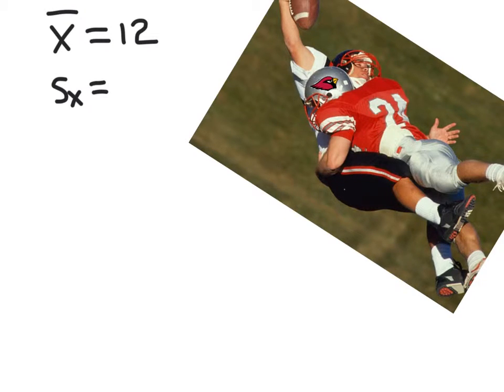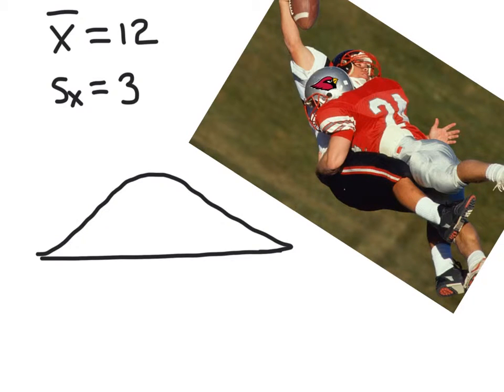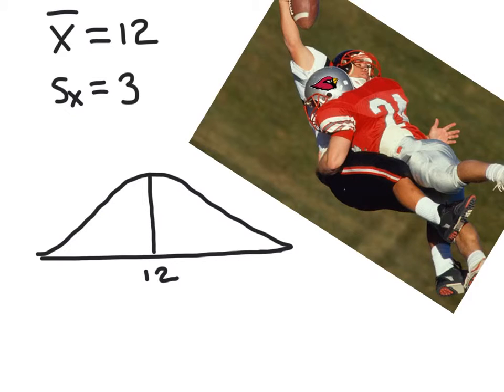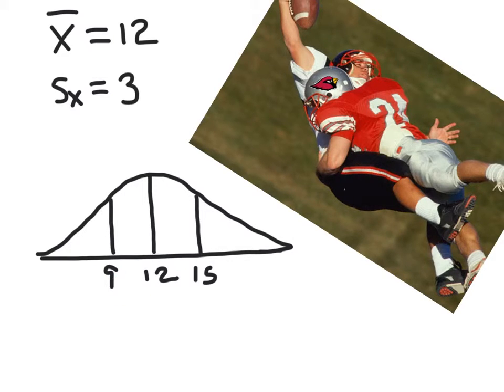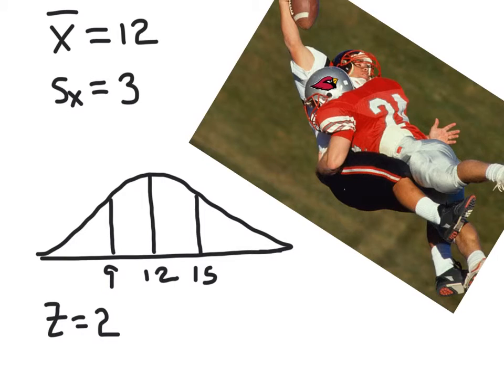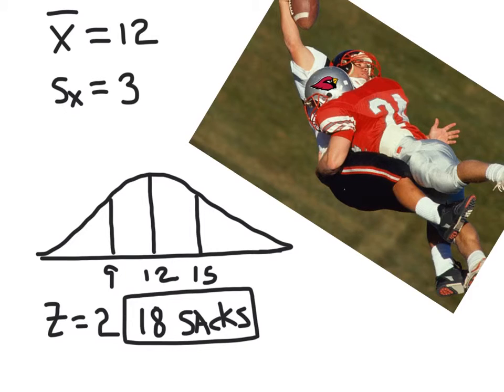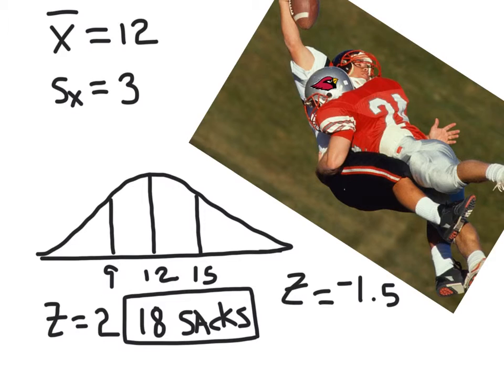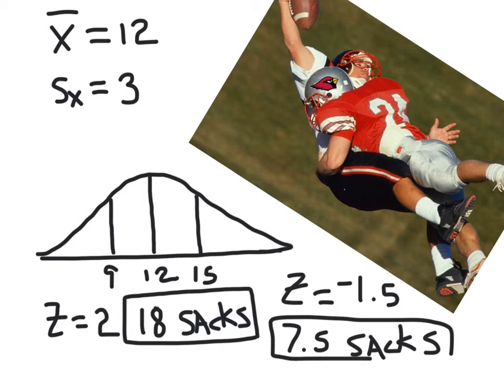Elementary Stats football z scores